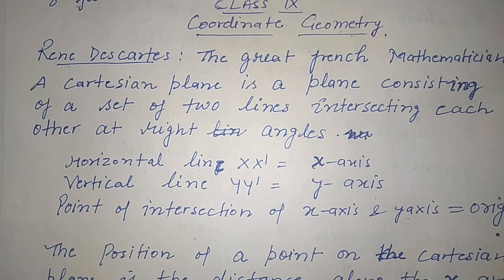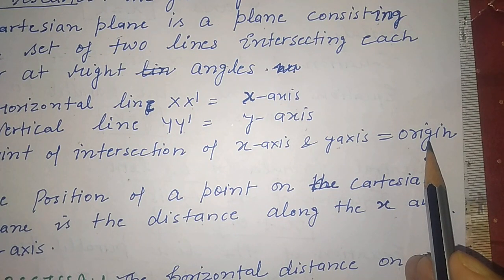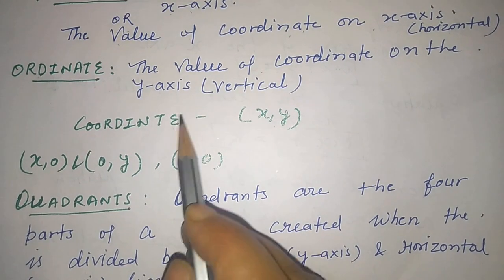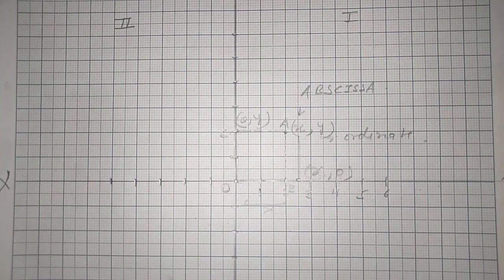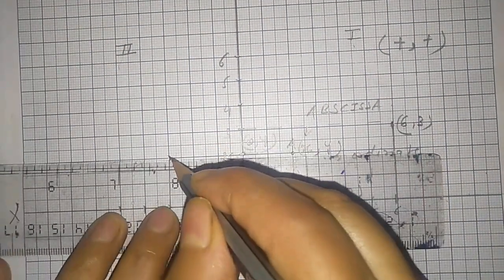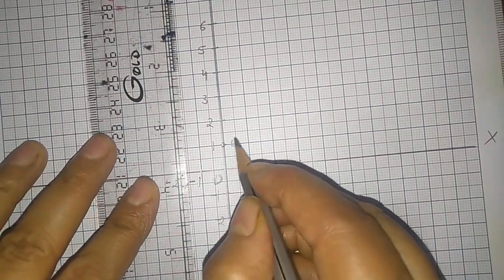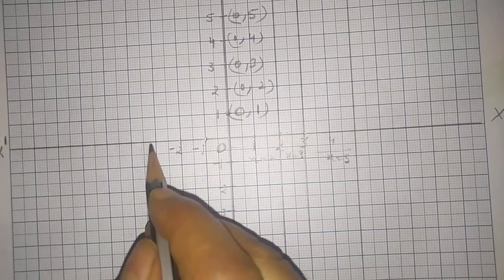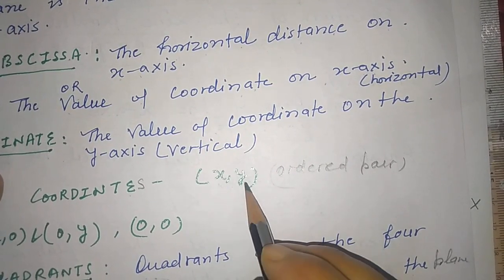Class 9 , coordinate geometry